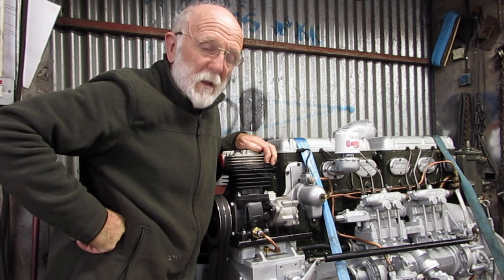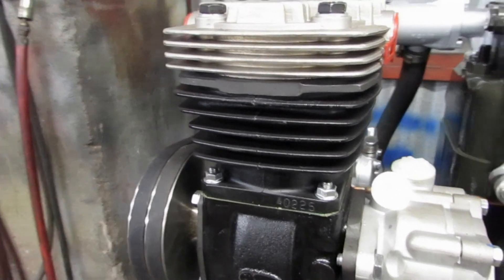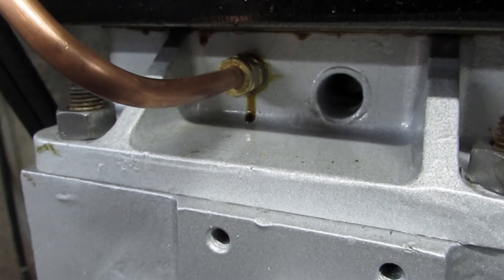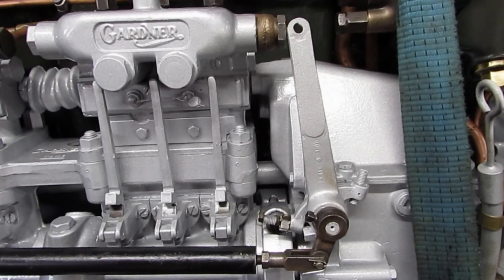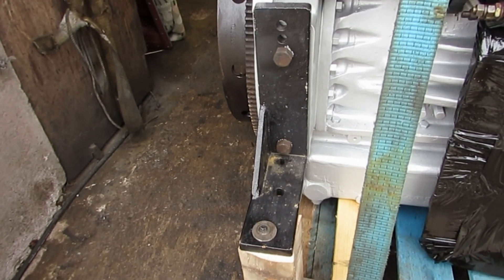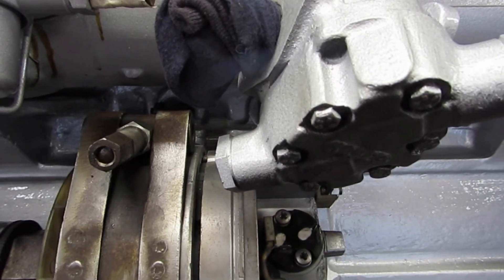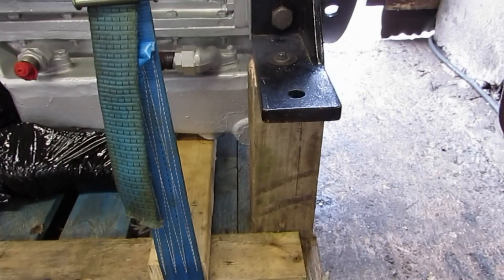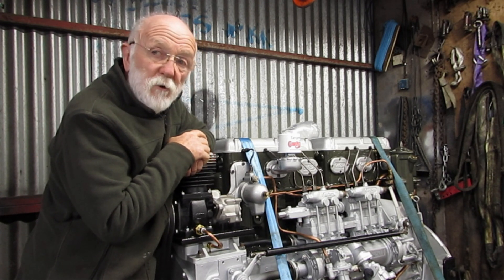Gardner Engines: 6LXB for forestry truck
We take a look at our Gardner 6LXB bound for a forestry tuck: some of the challenges we faced.